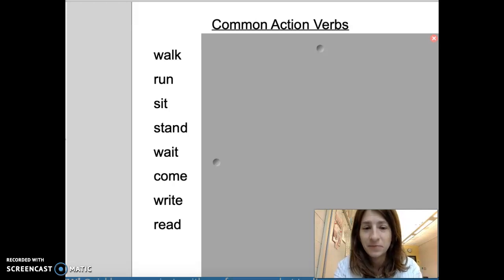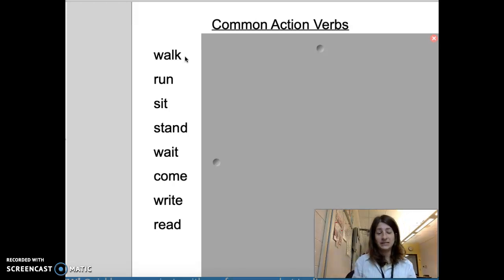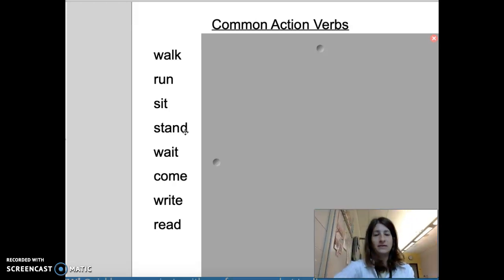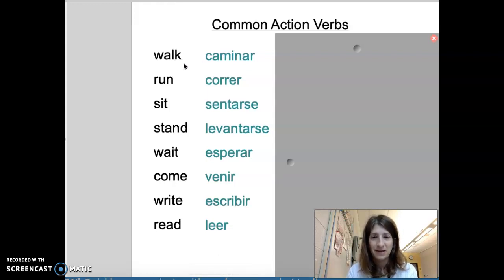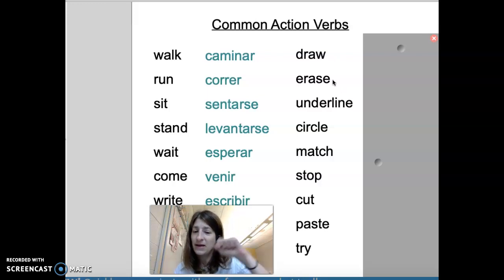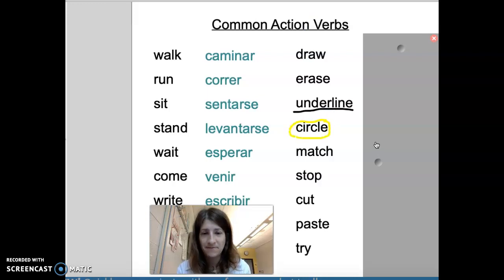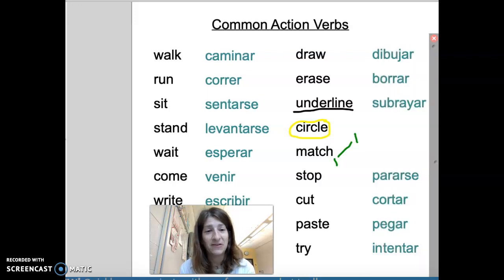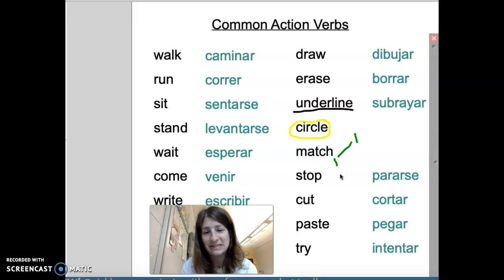Common Action Verbs